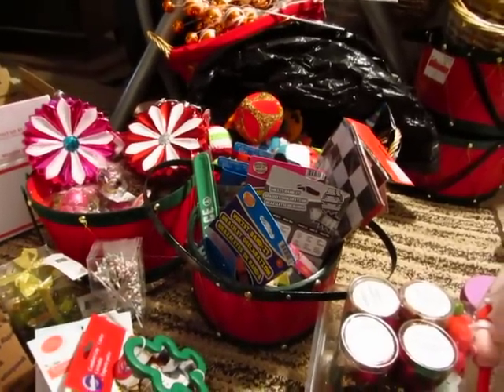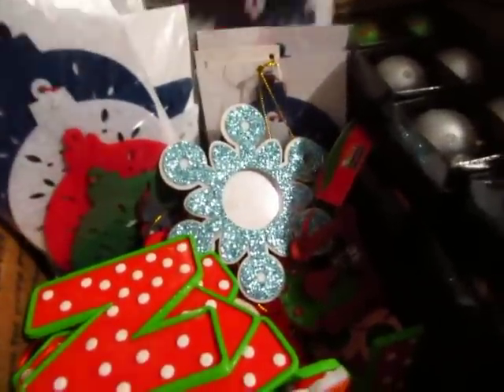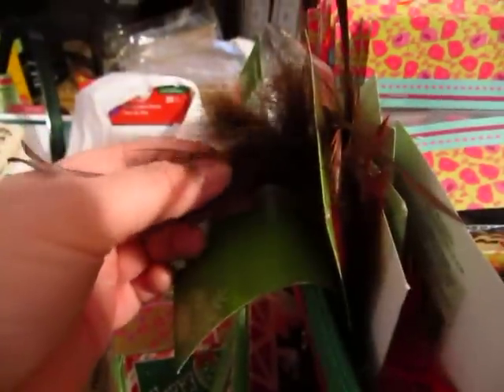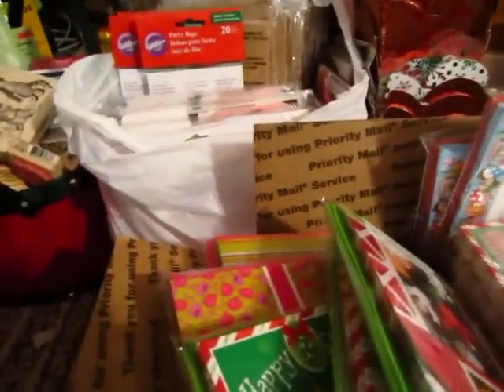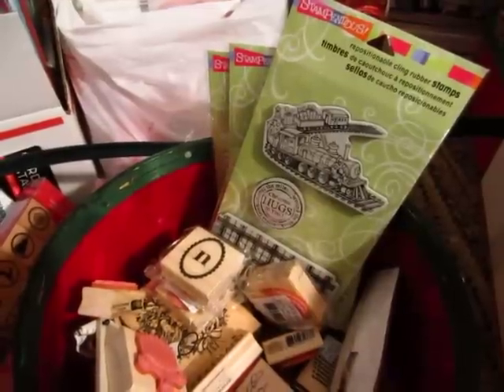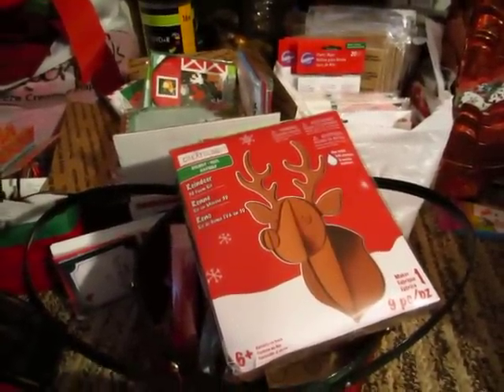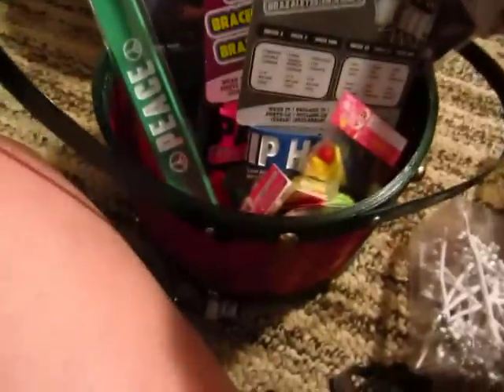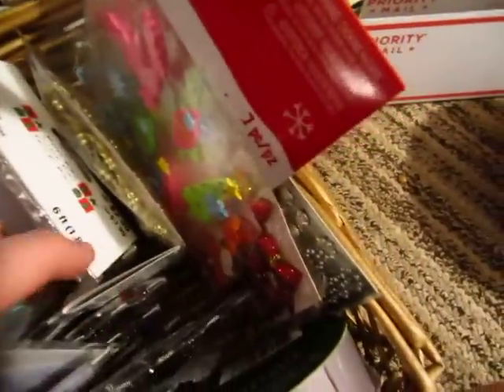Super Huge $4,000+ Michael's $2 Grab Bag Haul FINALE !!!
Okay here it is:  All the Goodies we got in our bags.  I did forget to some things because there was just toooo much !!  I'm still mad about the Pine Cones in every bag.  UGH  lol